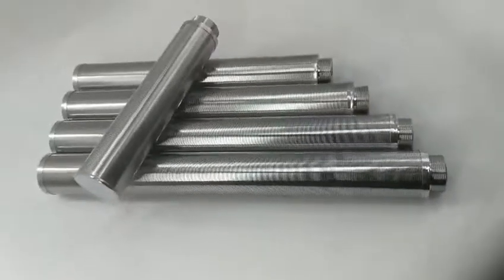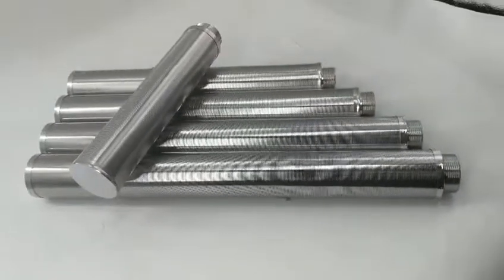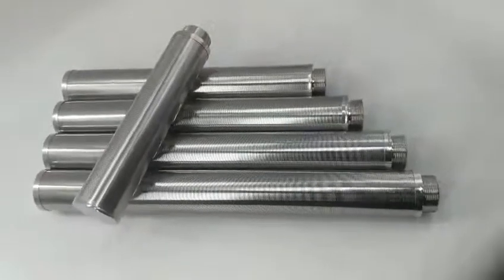wedge wire screen/johnson filter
Nicole Yang
Anping Zhehan Filter Equipment CO.,LTD
Add: Chengdong Development Zone, Anping County, Hebei, China.